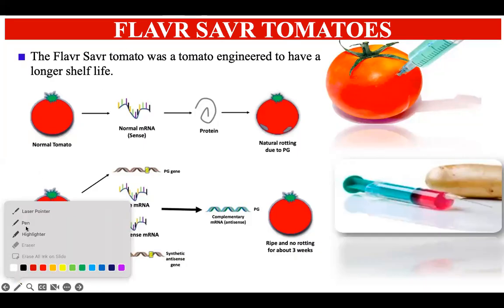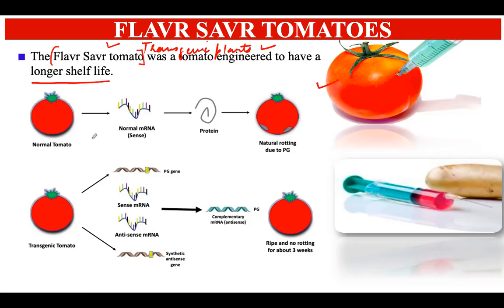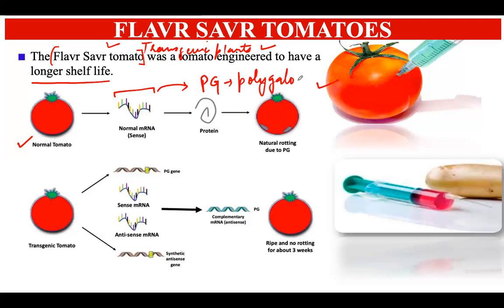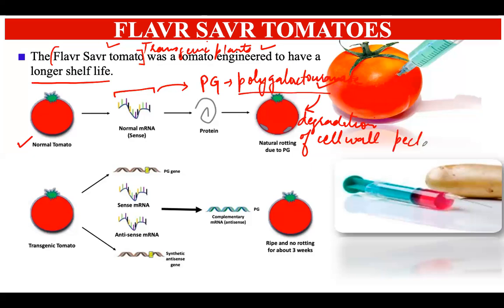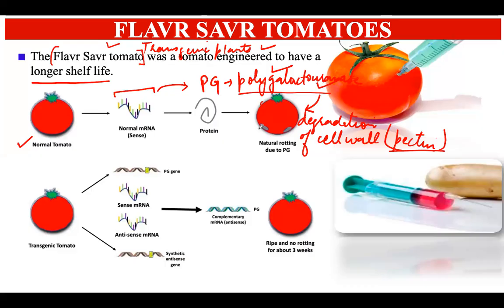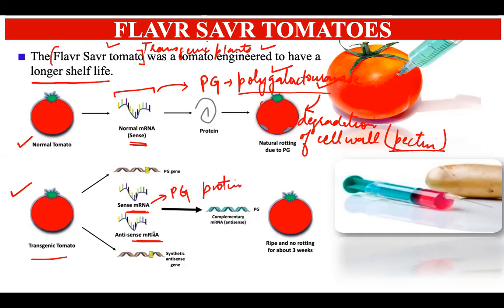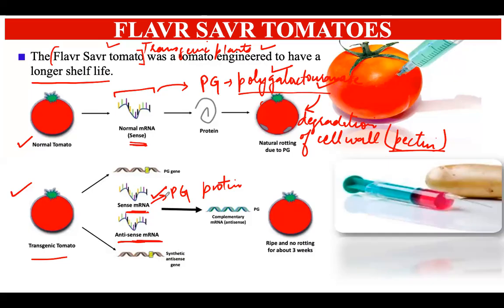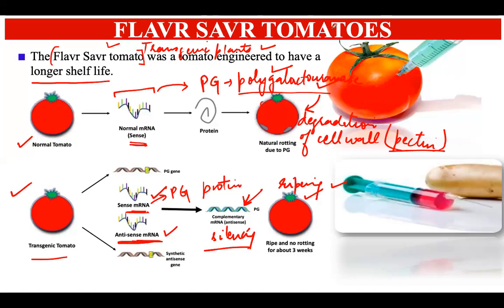Flavr Savr tomatoes - Easy explanation | Transgenic plants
Welcome to the enlightening video lecture exploring the the principle of Flavr Savr tomatoes – a pioneering example of genetic modification in agriculture.

The Genesis of Flavr Savr Tomatoes
Genetic Engineering Techniques
Enhanced Flavor and Quality
Extended Shelf Life in Tomatoes
Insights into Agricultural Biotechnology